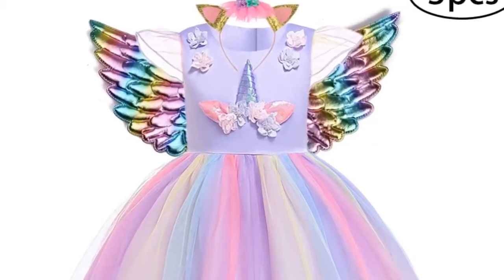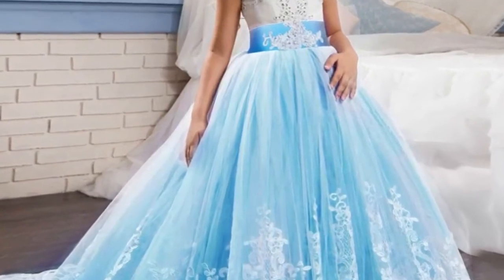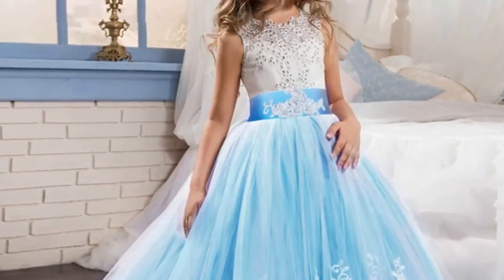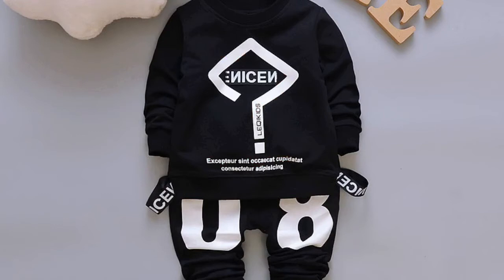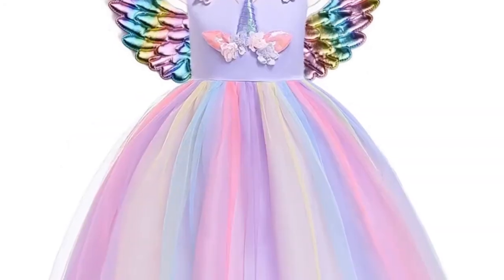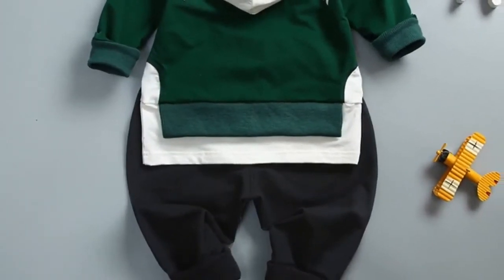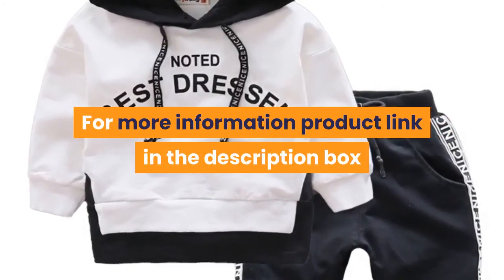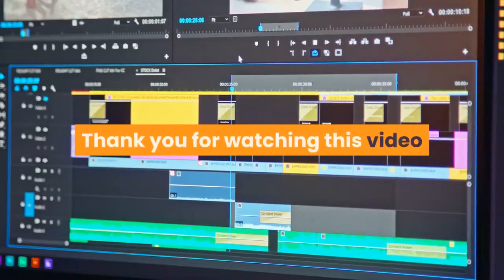Top 5 Toy kids Under 50$ 2020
1.Girl Children Wedding Dress
2.Spring Baby Boys Tracksuit Kids
3.Dress Child Princess Dress Toddler
4.Baby Girls Boys Sports Hooded
5.Girls Knitted Dress Children Clothes

Description:
Wedding Dress white First Communion Formal long Lace Princess Prom Dress Party for Girl 3-14 Year Costume.
New Spring Baby Boys Tracksuit Kids Long Sleeve Top Leisure Streamers Pants 2pcs Children Clothing Infant Sets Sport Suits.
Kids Dresses For Girls Unicorn Party Dress Child Princess Dress Toddler Halloween Costume 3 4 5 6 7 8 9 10 Year.
Autumn Kids Cotton Clothes Sets Baby Girls Boys Sports Hooded T-Shirt Pants 2pcs/Sets Fashion Children Casual Tracksuits.
Winter Girls Knitted Dress Children Clothes Slim Princess Girls Sweater Dress 2-13Y RT275.